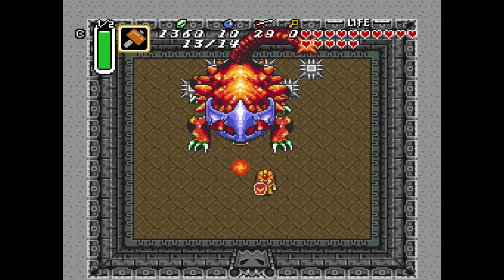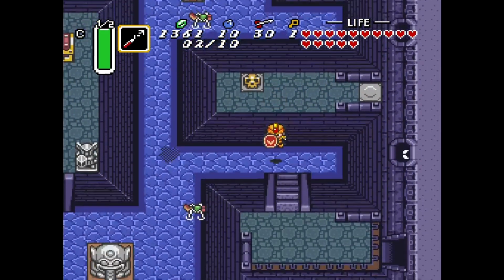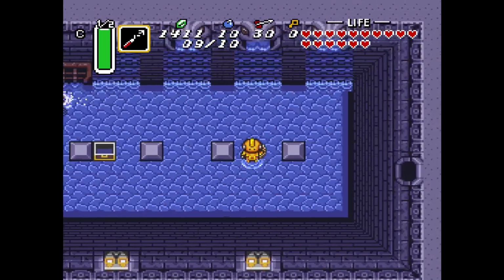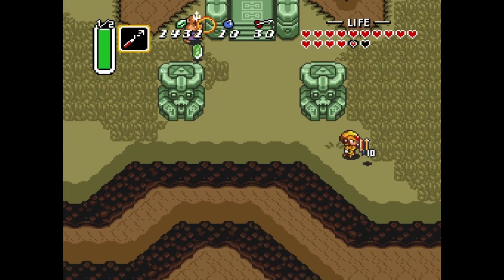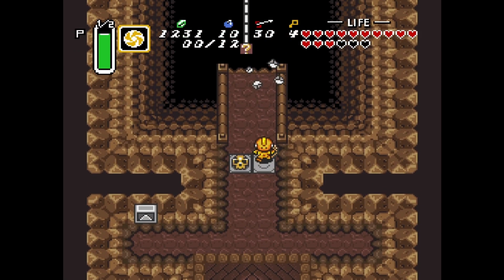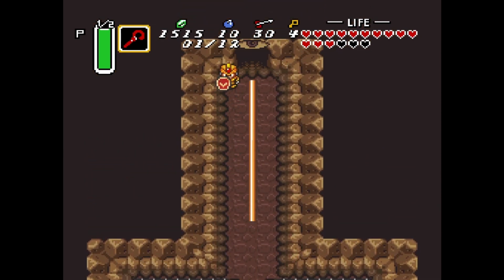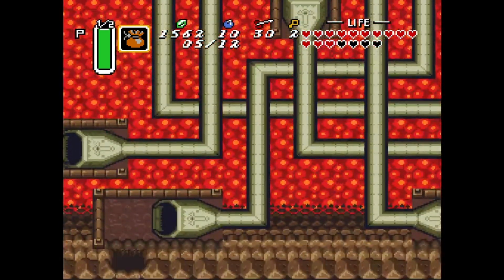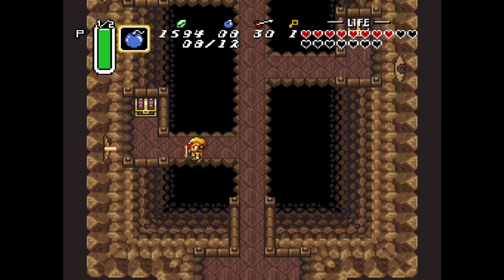Getting Close to All Items - Zelda: A Link To The Past Randomizer Part 7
We continue my commentary playthrough of The Legend of Zelda: A Link to the Past Randomized for the SNES. Please follow this and other great playthroughs on my channel @Bigly Gaming.